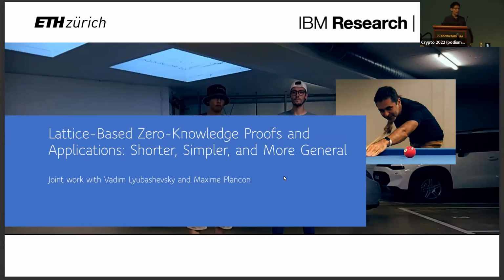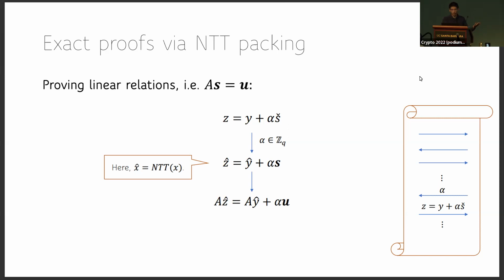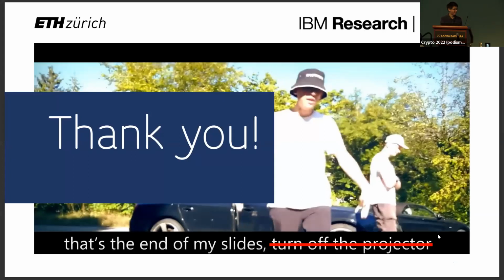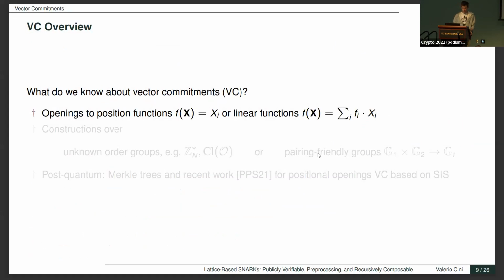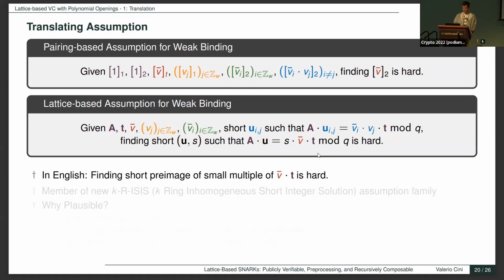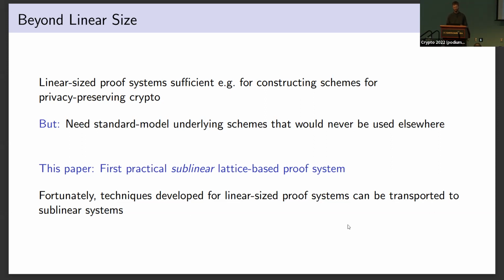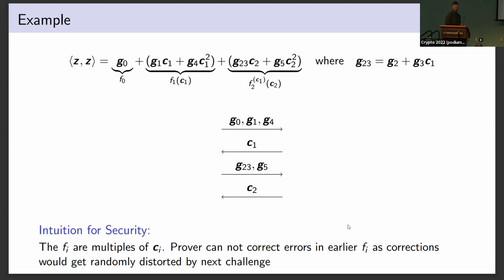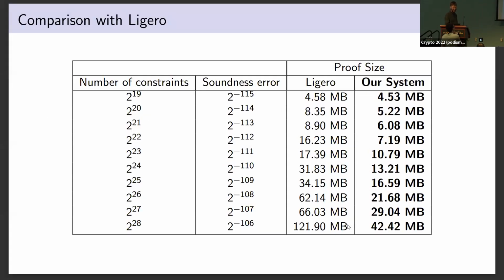Session on Lattice Based Zero Knowledge